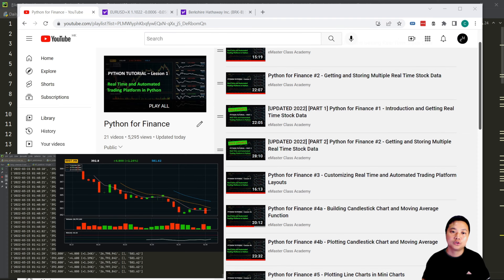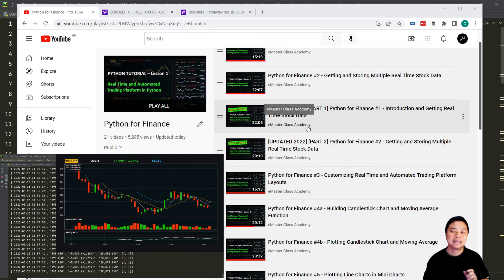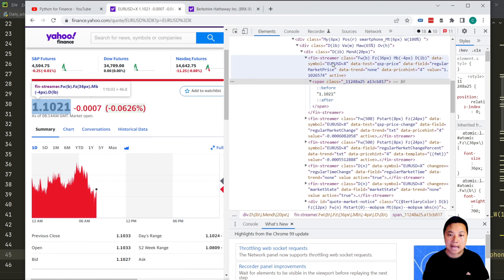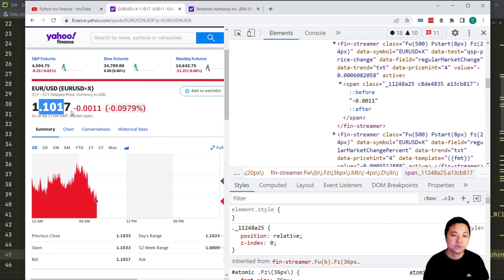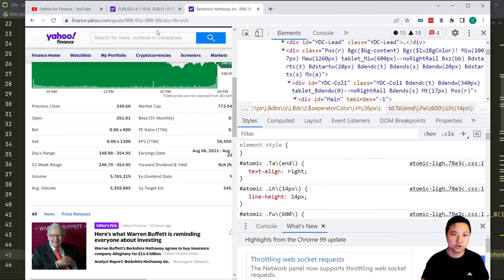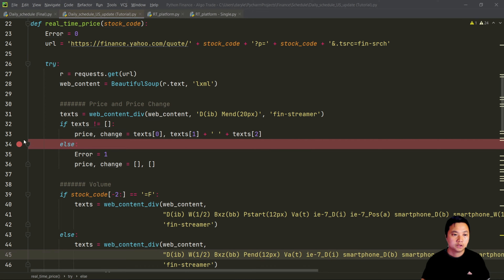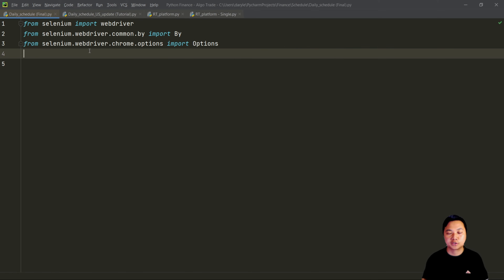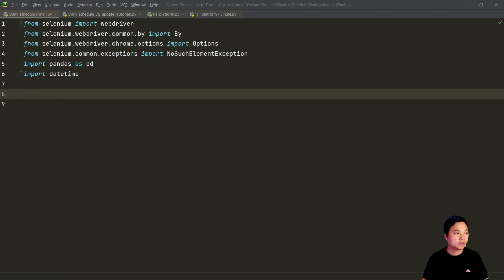[UPDATED 2022] Python for Finance #19 - Capture Real Time Stock Data with Selenium (RECOMMENDED)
⭐️⭐️⭐️This video is an UPDATE for Lesson 1 and Lesson 2 to Python for Finance tutorial series.

In this series, we're going to build a real time and automated trading platform using Python.

Live Data Web Scrapping
Lesson 17 - Capture Real Time Stock Data with BeautifulSoup
Lesson 18 - Capture Real Time Stock Data with BeautifulSoup
Lesson 19 - 21 - Capture Real Time Stock Data with Selenium

Live Data Plotting
Lesson 3 - Customizing Real Time and Automated Trading Platform Layouts
Lesson 4a - Building Candlestick Chart and Moving Average Function
Lesson 4b - Plotting Candlestick Chart and Moving Average
Lesson 5 - Plotting Line Charts in Mini Charts
Lesson 6 - Plotting Trading Volume Bar Chart
Lesson 7 - Plotting Relative Strength Index (RSI) Line Chart